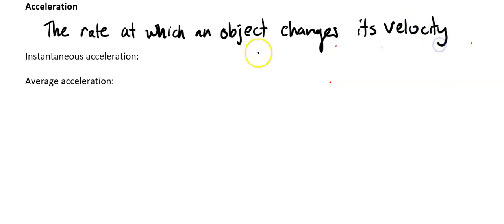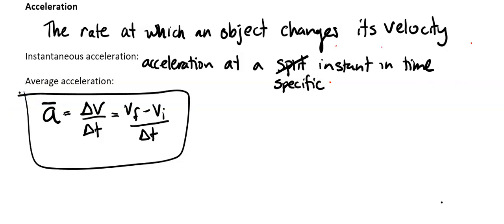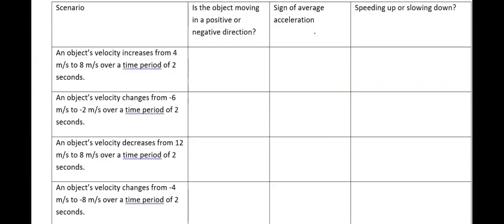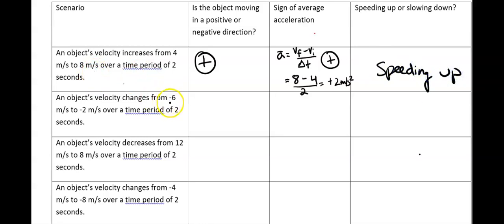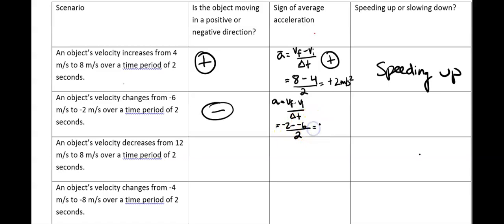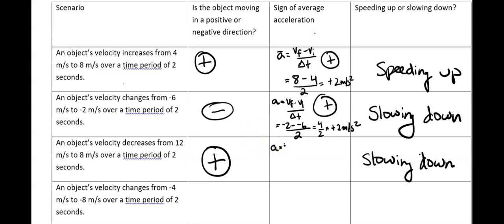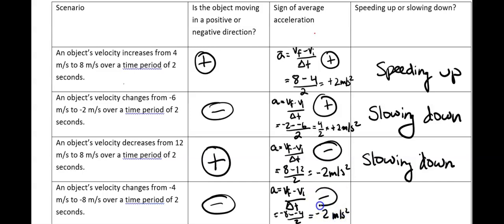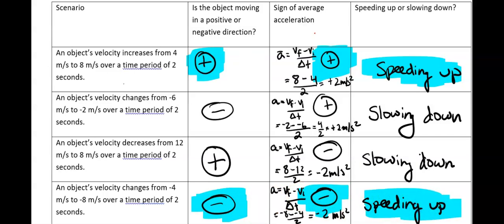Acceleration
An introduction to acceleration. An intro for any high school or intro college physics class!